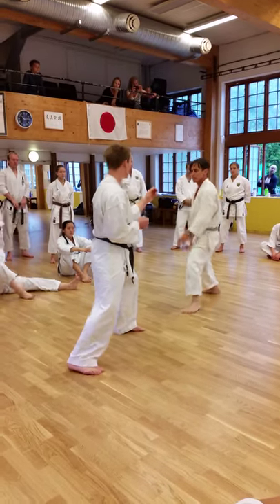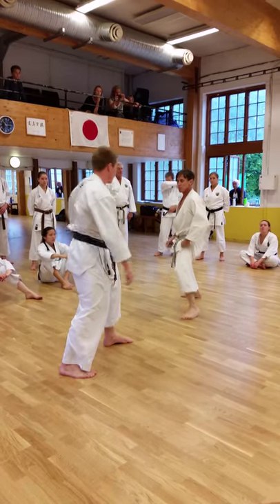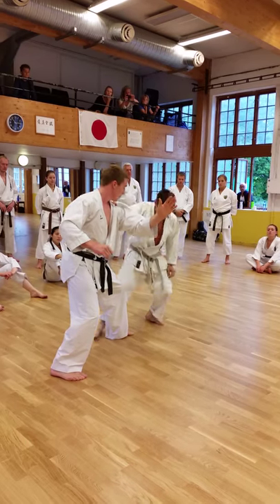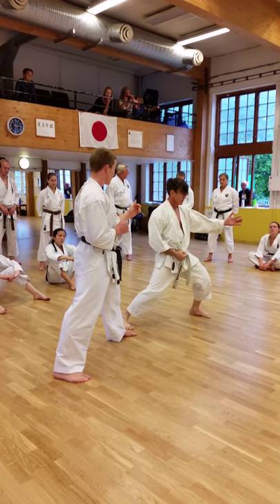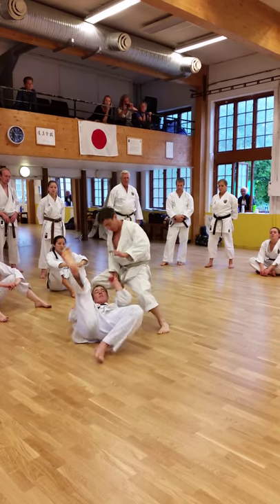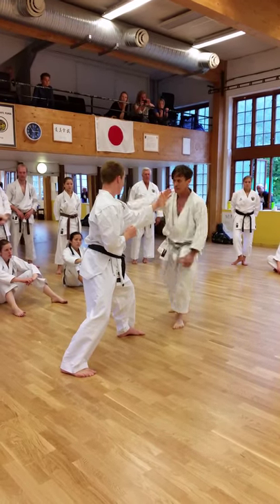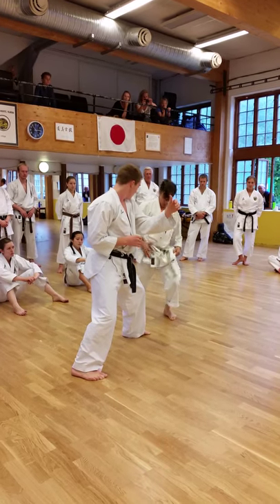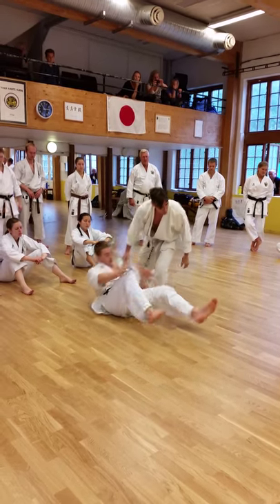Rick Hotton Sensei: Mikazukigeri & Ashibarai combination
Rick Hotton Sensei visiting Tiger Dojo, Oslo, Norway September 2015. Sharing his knowledge, insight and philosophy. In this video - Ashi Barai Takedown with 'relaxed heaviness'. Shotokan Karate Do 松涛館 空手道, WTKO  世界伝統空手団体